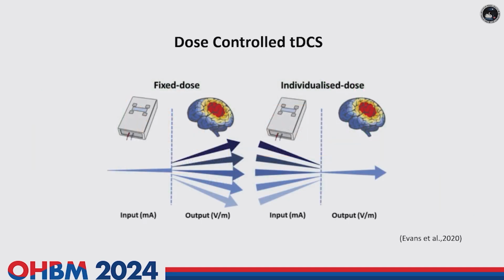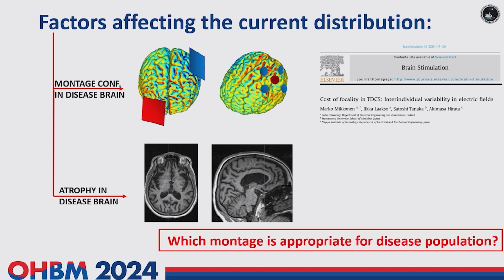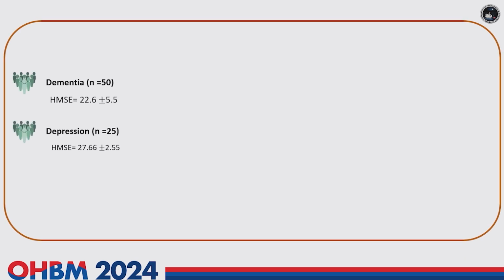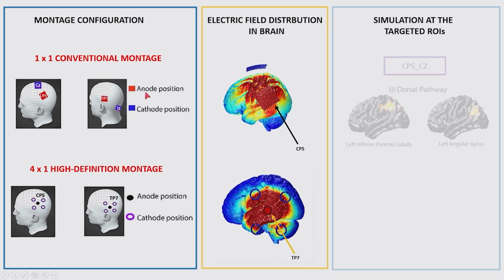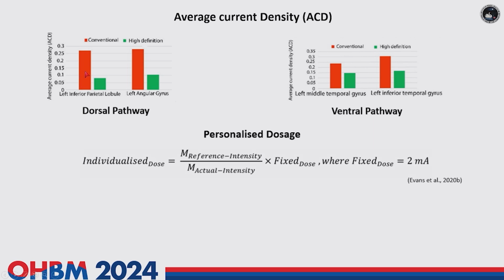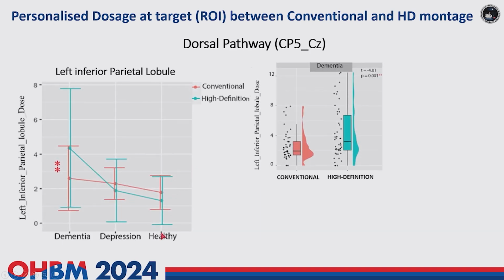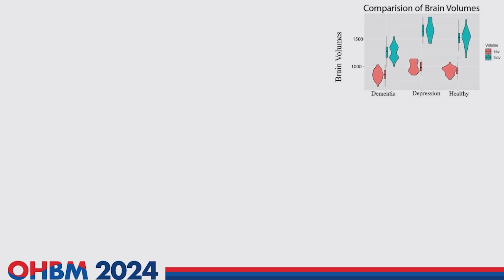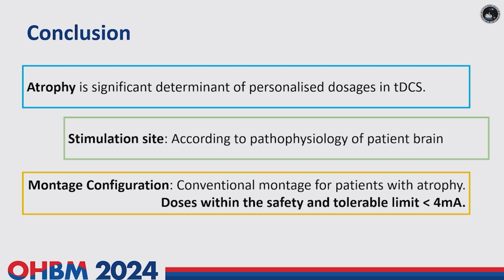OHBM 2024 | Oral Session | Irtisha Chakraborty | Comparison of Personalised Dosage Between HD-tDC…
Session: Brain Stimulation
Part 3
Title:  Comparison of Personalised Dosage Between HD-tDCS and Conventional tDCS.
Speaker: Irtisha Chakraborty
Abstract: The variability in the effects of transcranial Direct Current Stimulation (tDCS) is seen due to the inter-individual differences in brain anatomy causing variability in the current intensity reaching the Region of Interest (ROI). Evans et al. showed that variability in current intensity within the ROI can be reduced by varying the dose (amount of current applied to the scalp) from outside the brain [3]. It is known that current intensity at target ROI also depends on montage configurations like conventional (1x1) and high-definition (HD) tDCS (4x1) as HD-tDCS is thought to be more focal [1]. The present study investigates the variability in the personalised dose needed to obtain a constant intensity at the target ROI across individuals for both HD-tDCS and Conventional tDCS. This will be investigated in dementia patients, known to have severely atrophied brains, compared against a control major depressive disorder group expected to have relatively lesser brain atrophy.